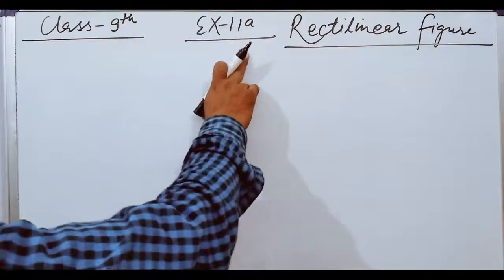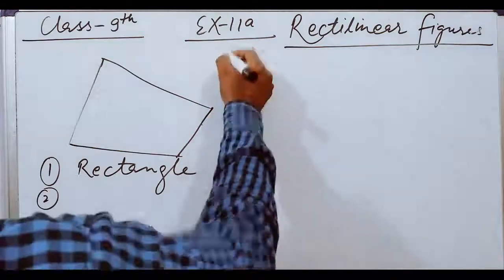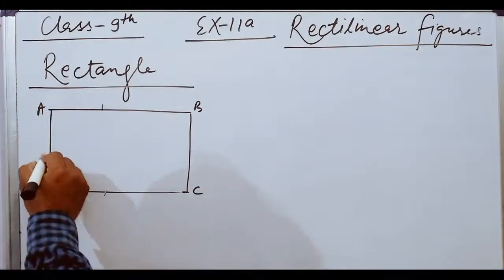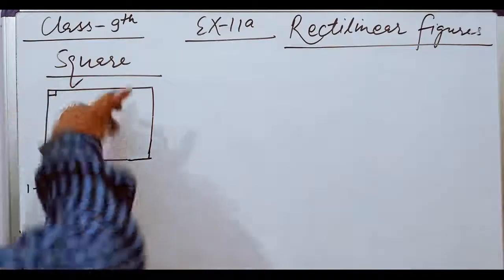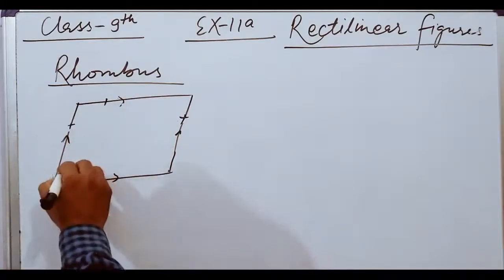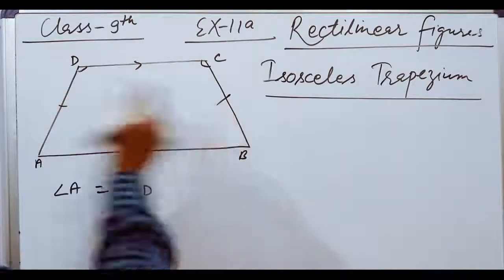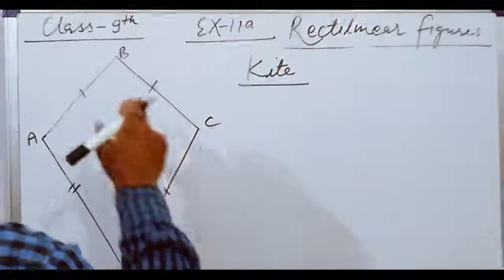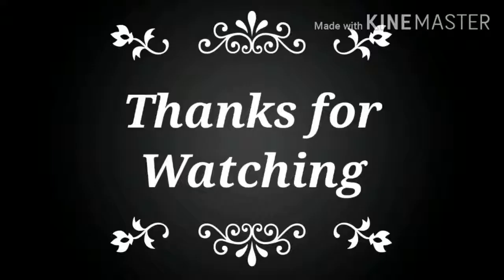Rectilinear Figures Class-9 Ex-11